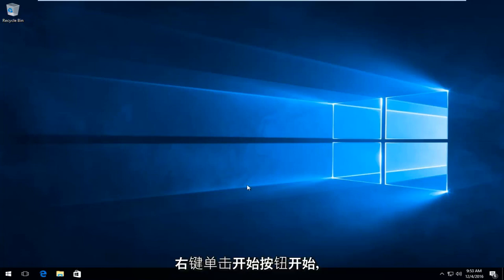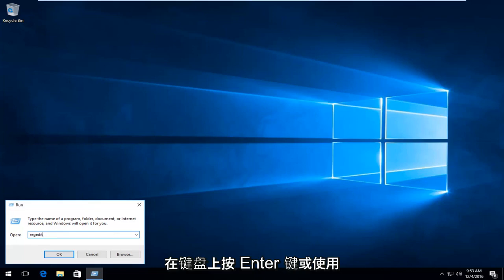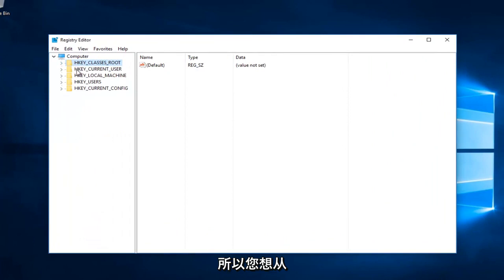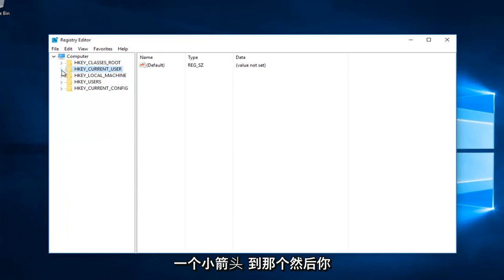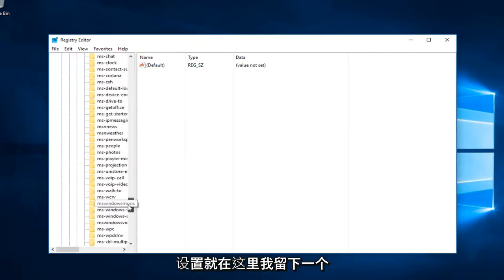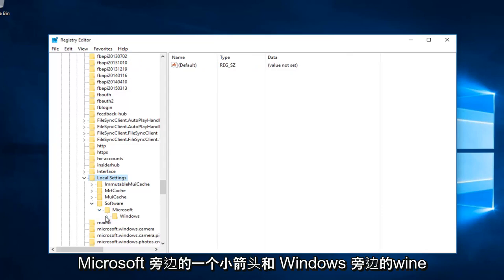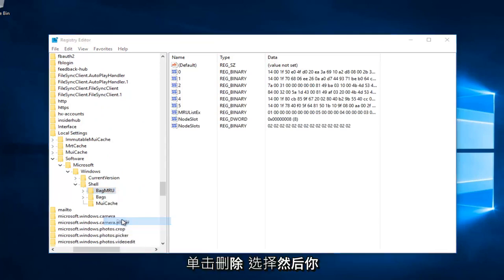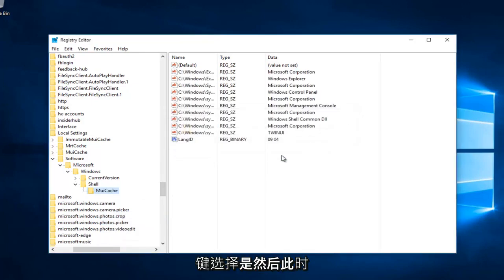如何修复 Windows 10 文件资源管理器崩溃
本教程将向您展示文件资源管理器是否无法在 Windows 10 中运行，快速解决您的问题。

这将是修复 Windows 10 文件资源管理器崩溃的快速修复。 Windows 10 文件资源管理器无法启动。 升级到Windows 10 后出现此文件资源管理器错误的解决方案。Windows 10 文件资源管理器无法打开，导致Windows 资源管理器崩溃。 文件浏览器不工作。 无法打开任何文件夹 - 修复。